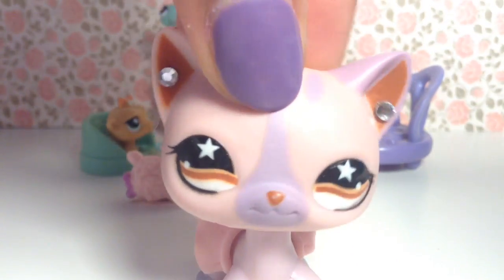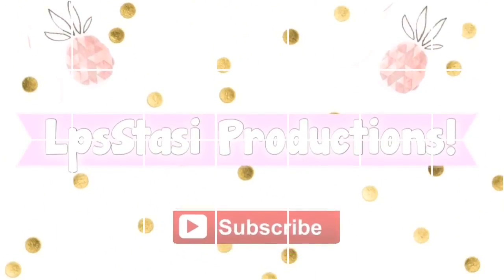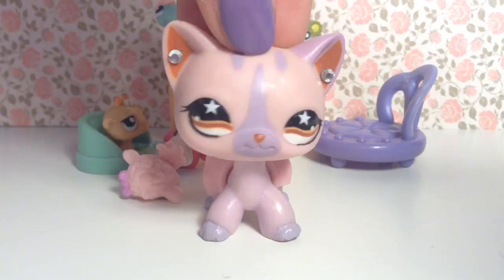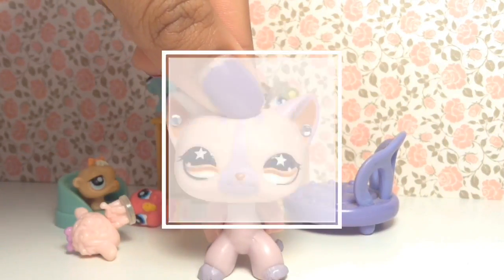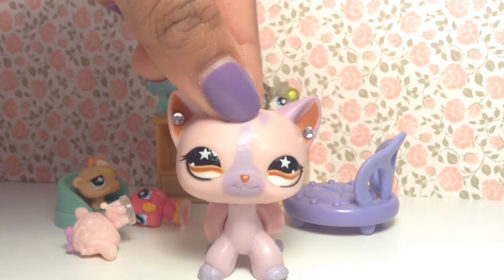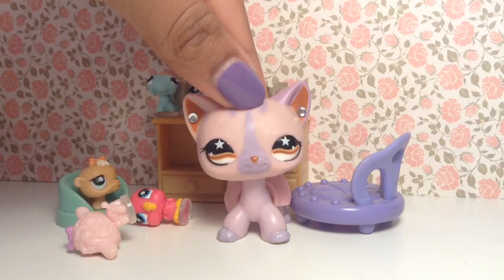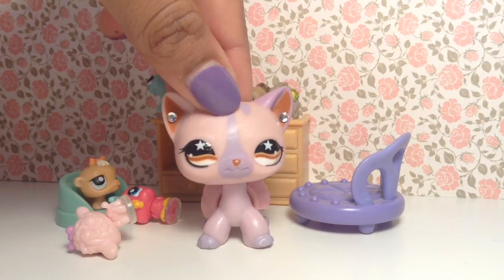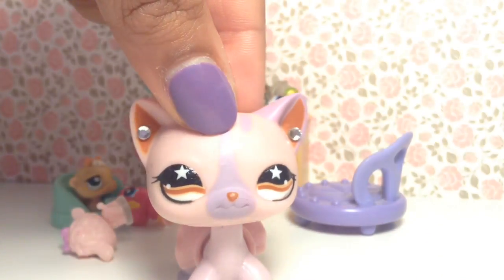QUALITY VIDEOS IN SECONDS?!?! |LpsStasi Productions!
HOW TO MAKE QUALITY VIDEOS WITH YOUR PHONE!
How to improve YouTube video quality with your phone!
Heyy guys today I give you a tutorial of how you can improve your video-making with your IOS device. Want a tutorial for android?
Tell me down below how YOU edit to get featured next week.
DON'T FORGET TO TUNE IN EVERY WEDNESDAY AT APPROX 4-6 GB TIME!

FOLLOW MEH:
Google+: LpsStasi Productions

A summary of my channel...
Hello everyone my name is Stasi and welcome to my YouTube channel Littlest Pet Productions- some people know me as LpsStasi Productions, or Stasi but if you don't then that's ok.
My channel has a range of different Lps videos: from SKITS to MUSIC VIDEOS to SERIES and UNBOXING VIDEOS and sometimes PARODY VIDEOS... Check out some of my videos!

EDITOR: Cyberlink PowerDirector (Sometimes iMovie too)
CAMERA: iPod 5th Generation!